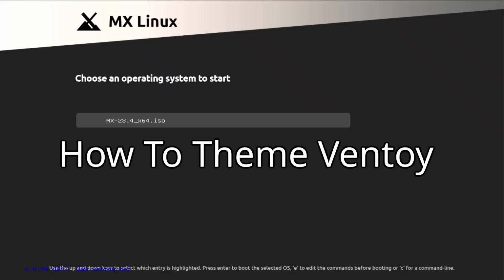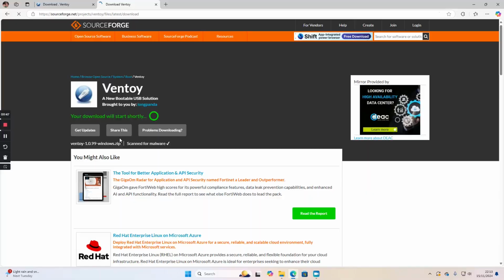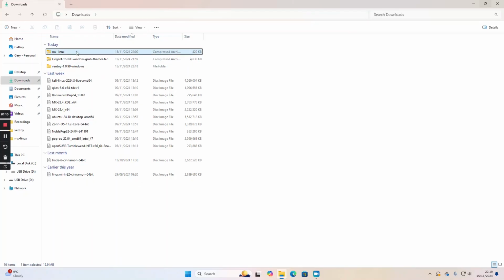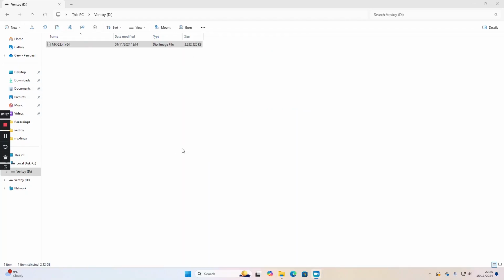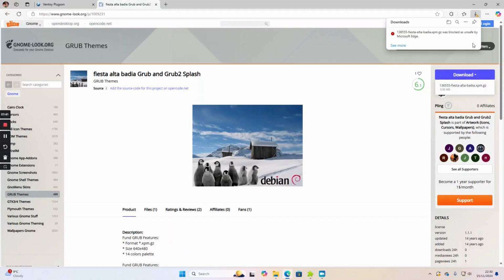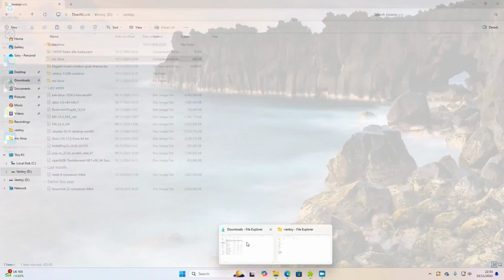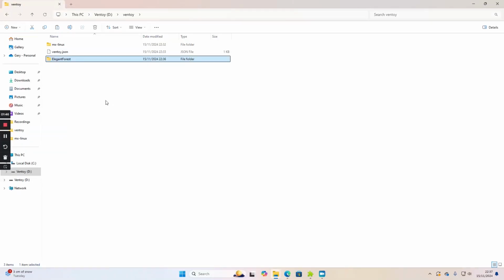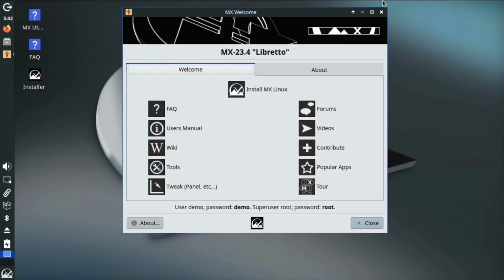How To Theme Linux USB Boot Menu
How To Theme Linux USB Boot Menu With Ventoy